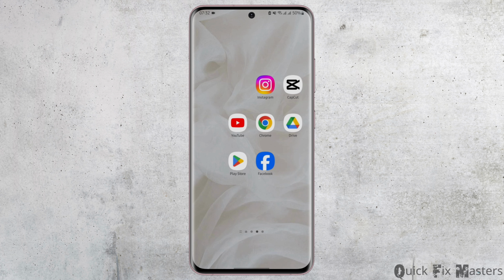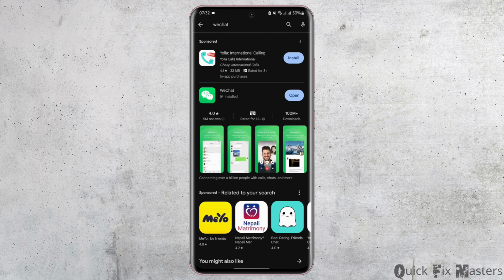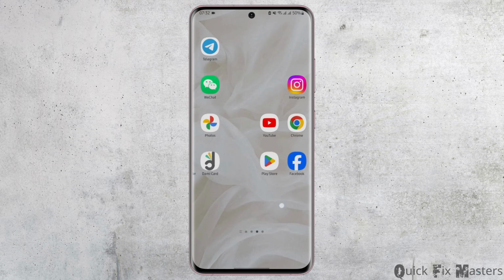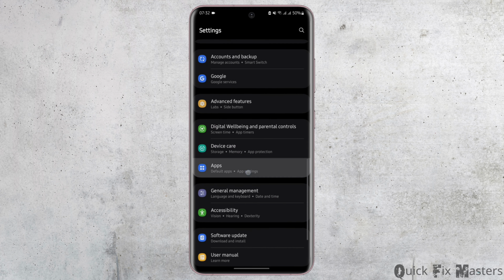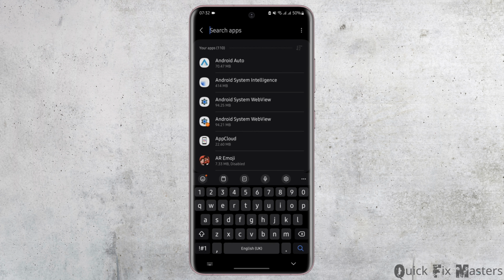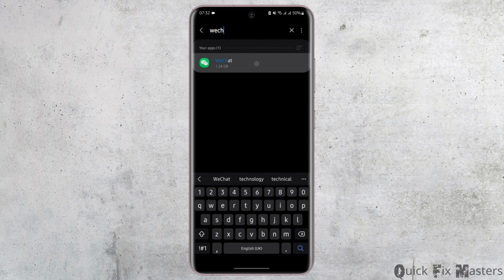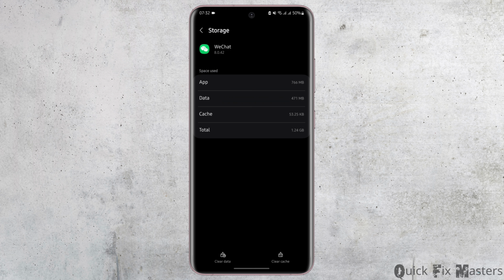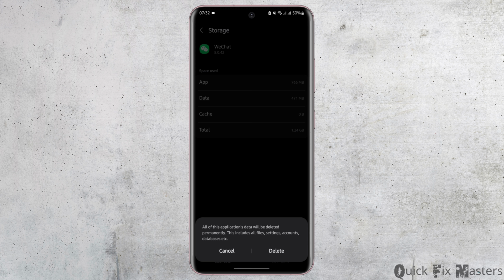How To Fix Server Access Failure In WeChat (100% Working)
Experiencing server access failure in WeChat? This guide provides a reliable solution to address the issue and regain access to WeChat's servers, ensuring you can continue using the app without interruption.

In this tutorial:
0:00 - Introduction
0:15 - How To Fix Server Access Failure In WeChat (100% Working)

Discover an effective method to resolve server access failure in WeChat with this comprehensive guide. From troubleshooting network connections to clearing app cache and updating the app, this tutorial covers all the necessary steps to help you fix the issue and restore access to WeChat's servers.

Regain seamless connectivity on WeChat by following this guide to fix server access failure with a 100% working solution.